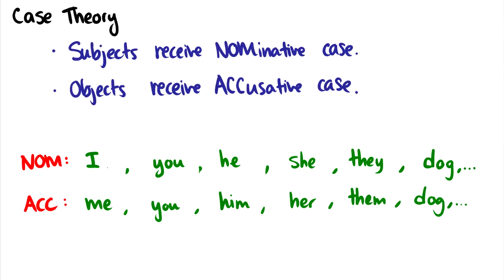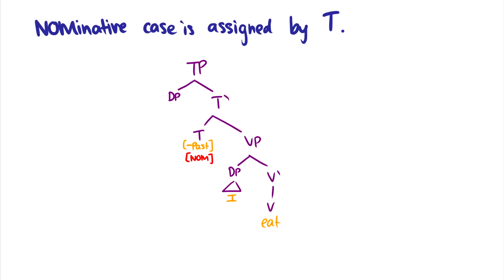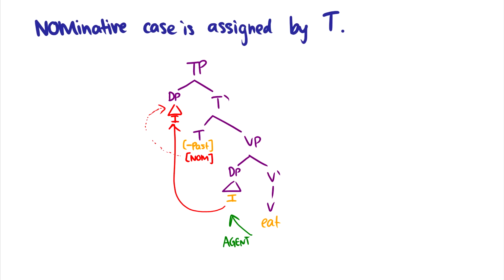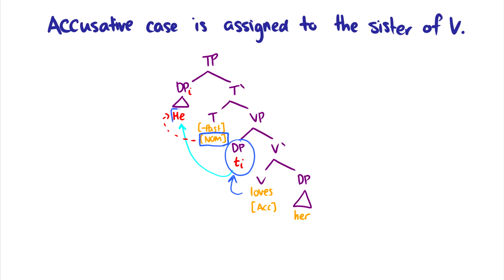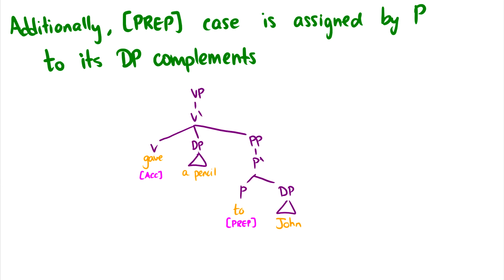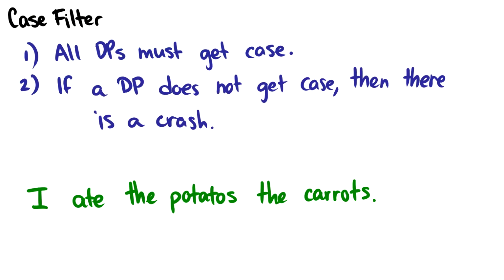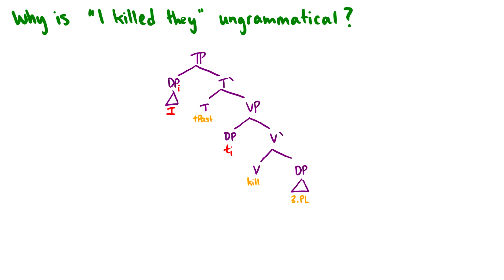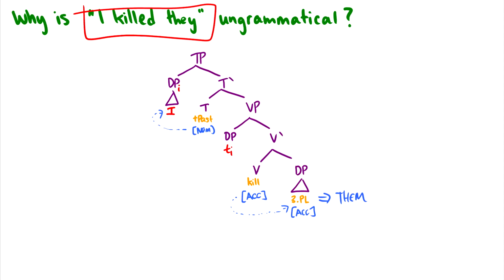English literature Syntax Case theory ..